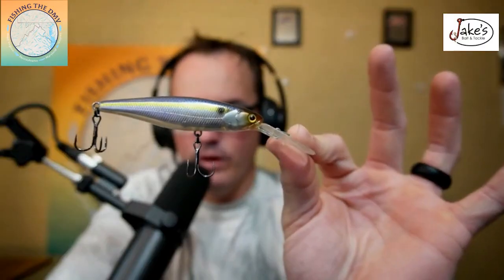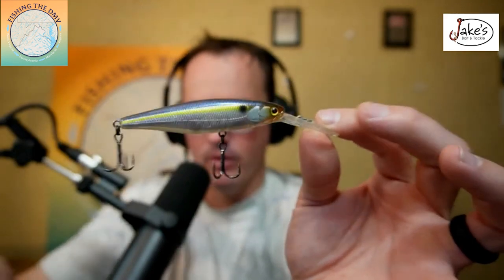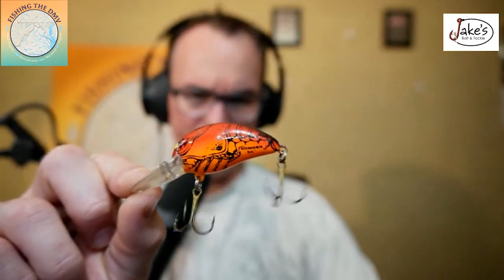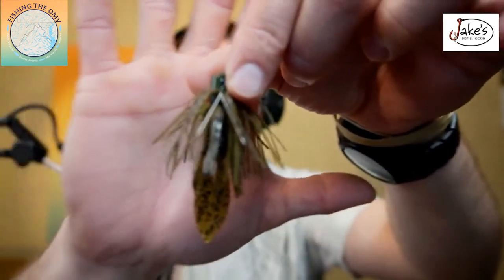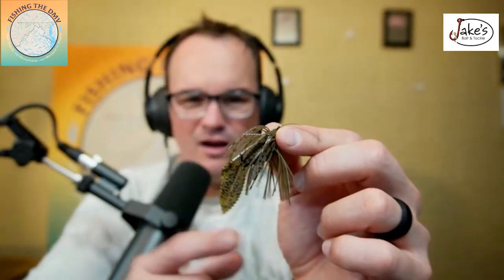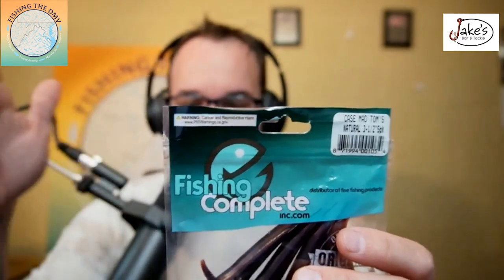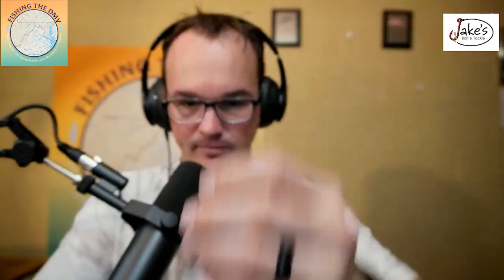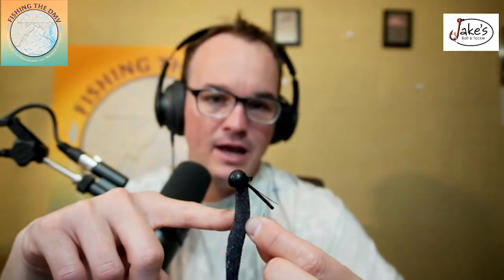Top baits for Spring River bass fishing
Hard JerkBaits
Rapala X-Rap the 1-1/2-inch size
In the color silver

Rapala X-Rap the 2-1/2-inch size

Strike King KVD 100 Jerkbait in the color Smokey Chrome Blue

Crankbaits:
Smallmouth Rver Baits
Shenandoah River Spring Baits

Rapala Ott's Garage Tiny 4 Crankbaits
Color: Classic Craw

Bomber Model 5A
Color: Apple Red Crawdad

Eurotackle:
Z-CRANKER 1.5

Ned Rig
Z-man TRD

Nicholes JT Magnum Weedless Ned head: 5/16 oz or lighter